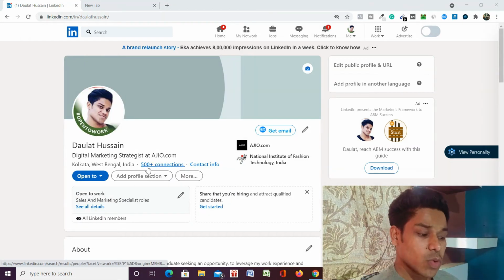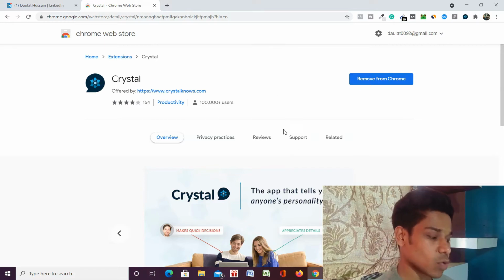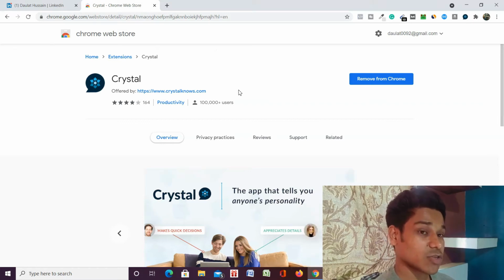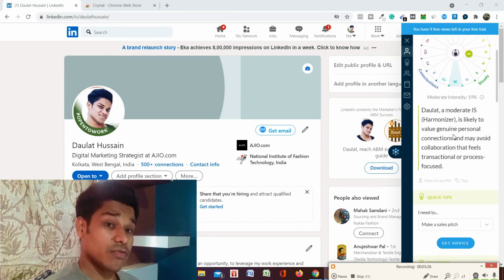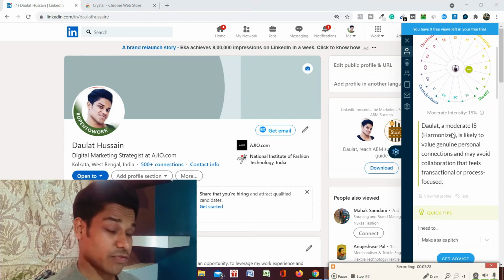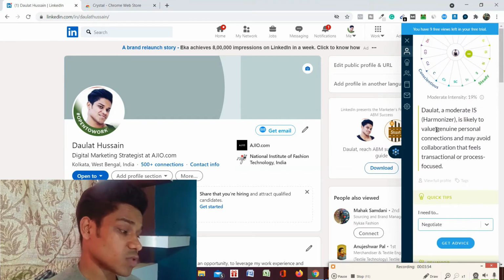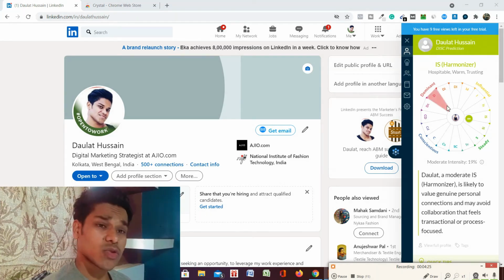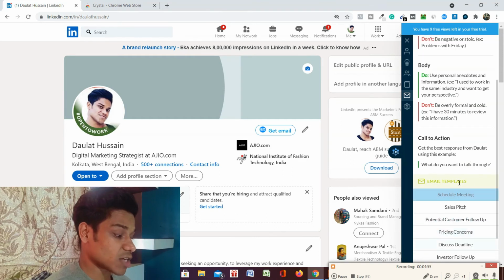Best Tool For LinkedIn | Grow Your LinkedIn Profile | LinkedIn Marketing Tips Best Chrome Extension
Best tool for linking marketing growth grow your LinkedIn profile with one of the best marketing tools for LinkedIn

In this video, I am going to give you a complete tutorial that how you can use the crystal Chrome extension for marketing your LinkedIn profile and getting more clients from Linked

Best Chrome extension for linking growth hack which you can use for growing your profile and getting more clients

The tools which you have never used for LinkedIn and make your works very easy to try this one of the best tools for linkindIn and  growth which you can use it in 2021

Workout Video: